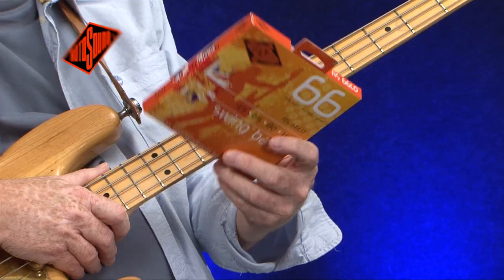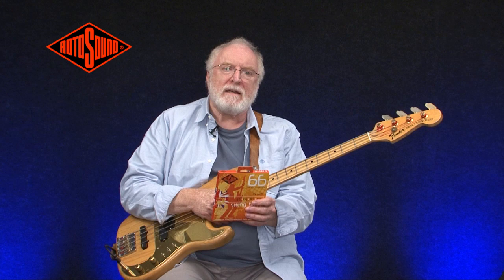Mo Foster & Rotosound Swing Bass 66 Bass Guitar Strings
Mo Foster demonstrates Rotosound Swing Bass 66 bass guitar strings. The original Roundwound bass guitar string, developed in 1963 by Rotosound founder James How initially for John Entwistle of The Who. Used by many bass legends such as Geddy Lee, Jaco Pastorius, Duff McKagan, Chris Squire and Billy Sheehan to name a few. Available worldwide in a large selection of gauges and scale lengths, plus 5, 6 and 8 string sets.

Many thanks to Mo for his help demonstrating these strings.